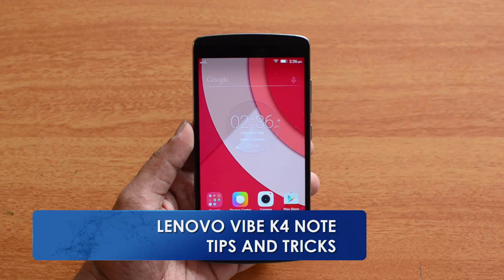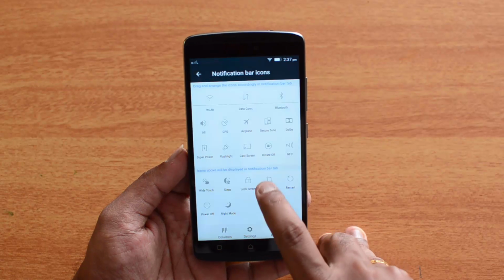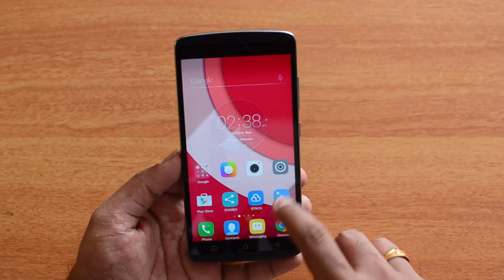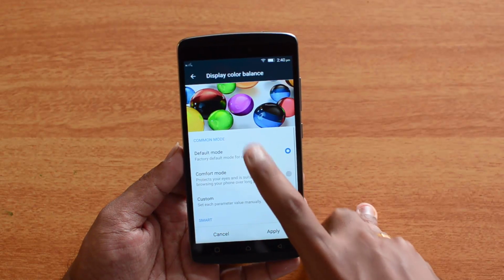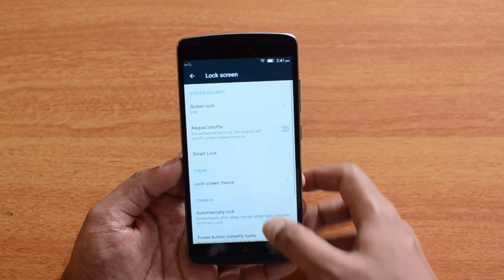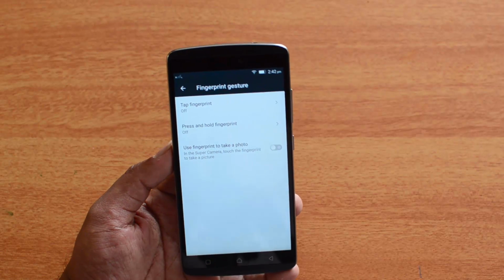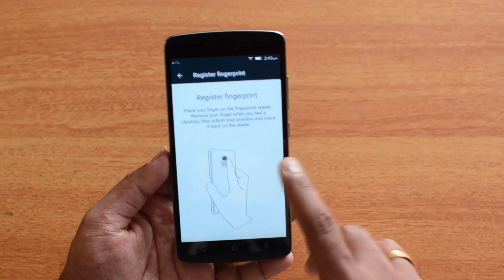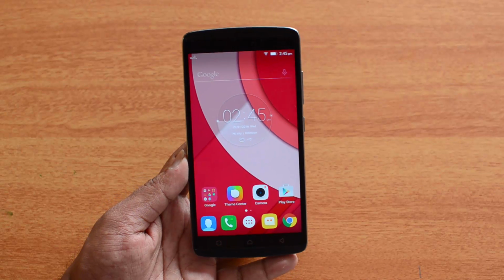Lenovo Vibe K4 Note Tips and Tricks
Lenovo Vibe K4 Note comes with Android 5.1.1 Lollipop with Custom Vibe UI from Lenovo.

Here are some of the tips and tricks you can perform on the Lenovo Vibe K4 Note.